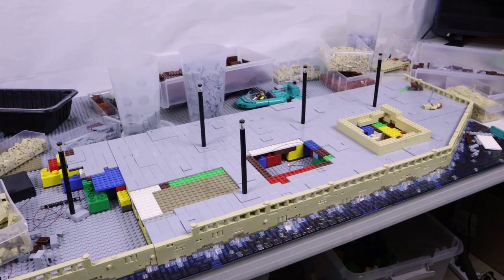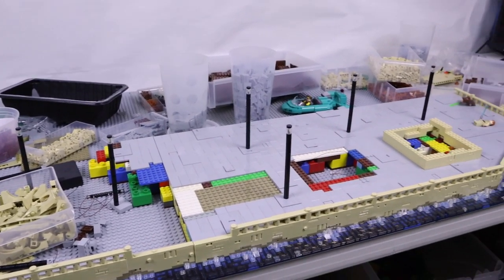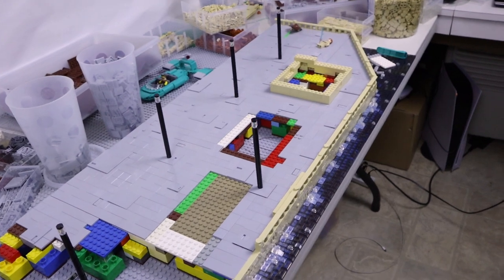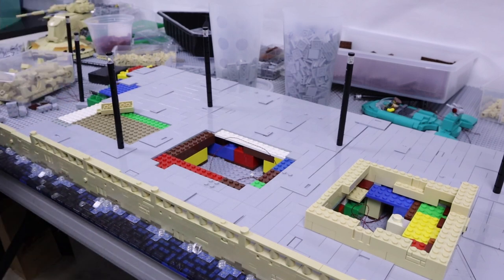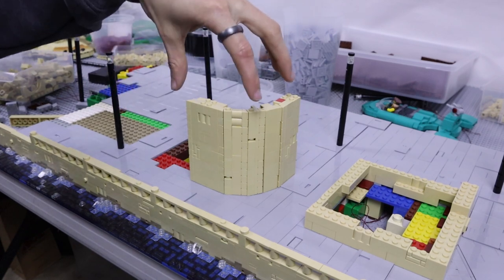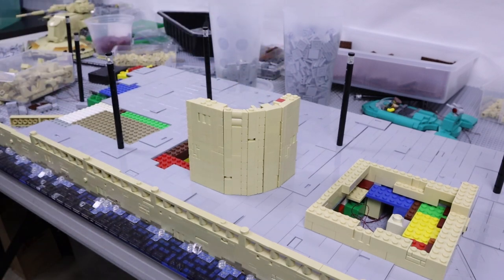Building Theed - Episode 8 | Building and Road Progress - LEGO Star Wars MOC Naboo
LEGO Star Wars Naboo MOC
This is Episode 8 of my lego star wars moc series; building the attack on Theed Naboo from Episode 1! I got a lot of the road done and began working on the round building. This week was a lot of prototyping which will make it really easy to knock out a lot next week! My channel is devoted to arts and entertainment through the art of entertainment.

I have versions in Teal, Sand Green and Regular Green depending on what your preference and budget is. Obviously everything I make from the instructions will go right back into Theed and it would really help me make it the best I possibly can.

Use my link to get $10 OFF your first purchase at LightMyBricks!

Chapters:

0:00 - Intro
0:33 - Timelapse
1:57 - Road Progress
5:50 - Building Prototype
8:48 - Planter
9:54 - Outro